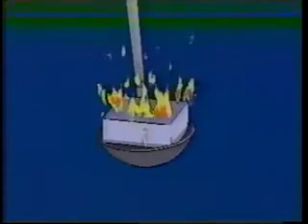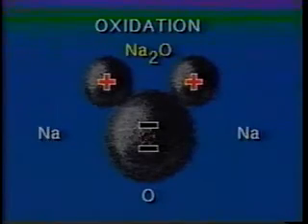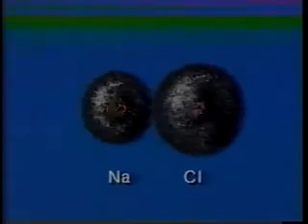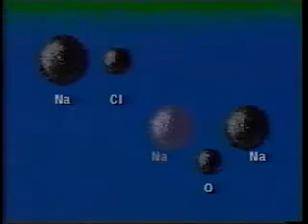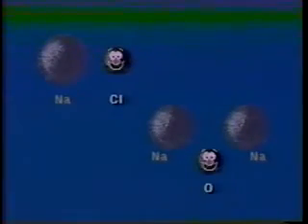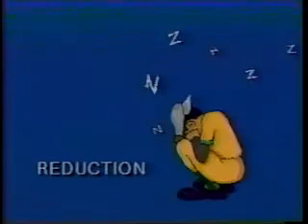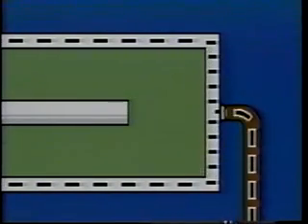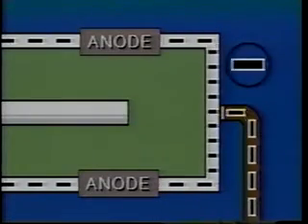Electrochemistry 1 The Building Blocks of Electrochemistry